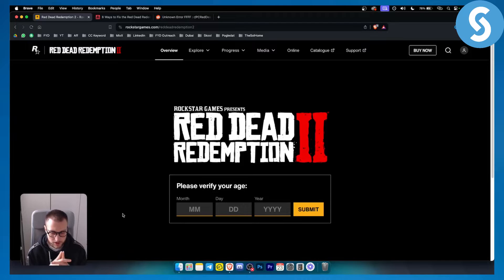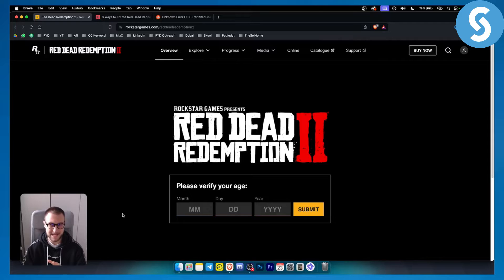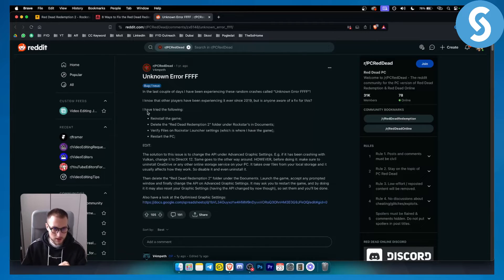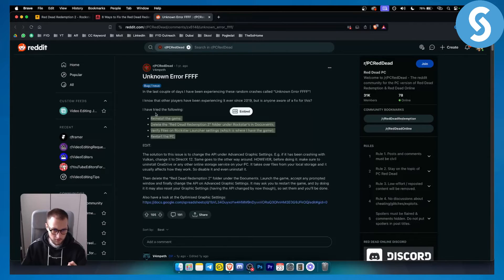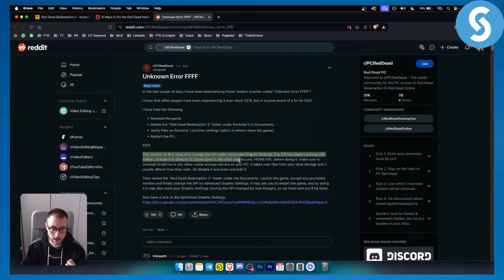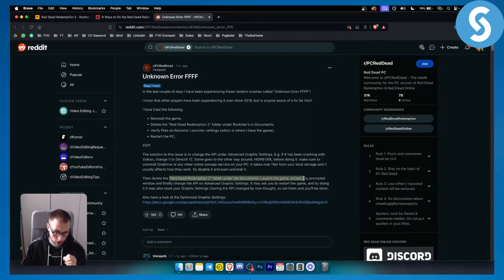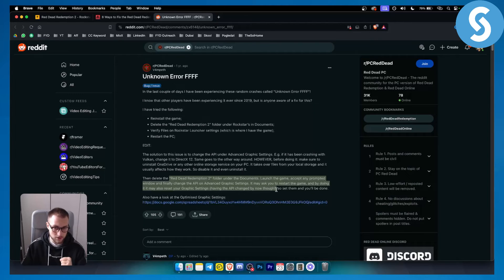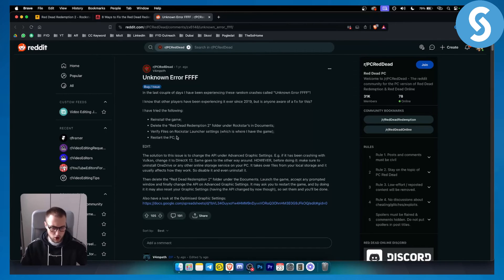Red dead redemption 2 unknown error ffff - How to fix RDR2 error FFFF (Tutorial)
Learn about Red dead redemption 2 unknown error ffff - How to fix RDR2 error FFFF